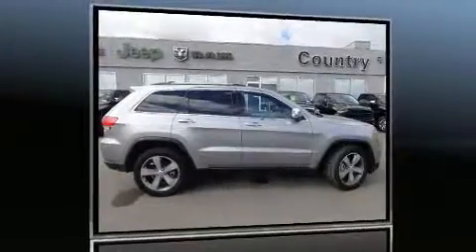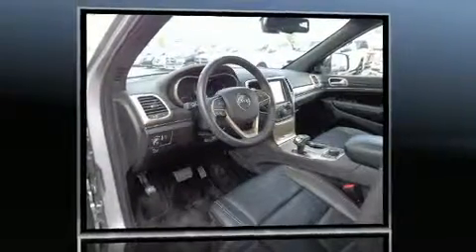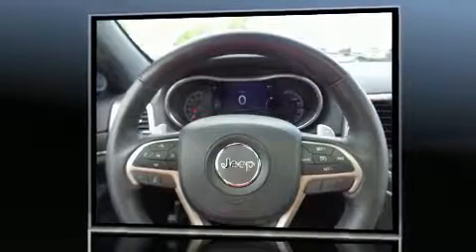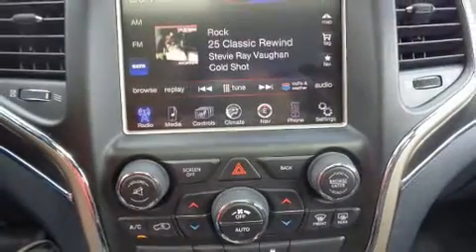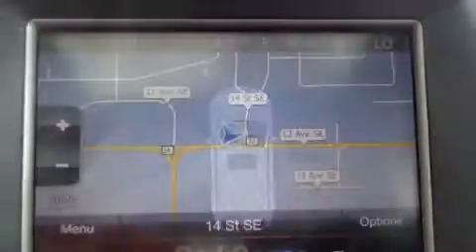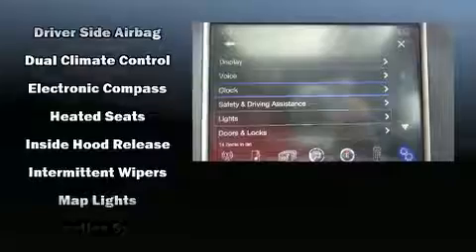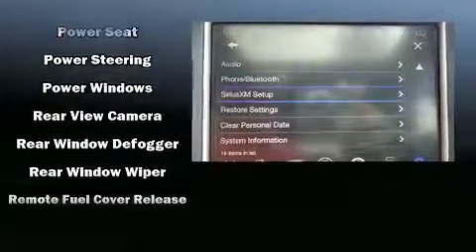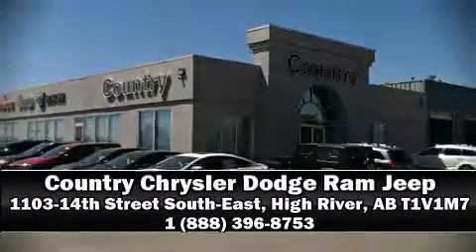2015 Jeep Grand Cherokee in High River, AB T1V1M7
Here's a great deal on a 2015 Jeep Grand Cherokee. Smooth gearshifts are achieved thanks to the refined 6 cylinder engine, providing a spirited, yet composed ride and drive. Four wheel drive allows you to go places you've only imagined. Jeep infused the interior with top shelf amenities, such as: a power seat, automatic dimming door mirrors, front fog lights, heated door mirrors, a power liftgate, cruise control, and 1-touch window functionality. Features such as automatic climate control and leather upholstery prove that economical transportation does not need to be sparsely equipped. Rear passengers enjoy the seat heating functionality, keeping them warm during the winter months. Passengers are protected by various safety and security features, including: dual front impact airbags with occupant sensing airbag, head curtain airbags, traction control, brake assist, anti-whiplash front head restraints, a panic alarm, an emergency communication system, and 4 wheel disc brakes with ABS. Electronic stability control ensures solid grip atop the road surface, no matter how challenging the driving conditions. This vehicle has achieved Certified Pre-Owned status, by passing a comprehensive certification process, including a rigorous 125 point inspection! Our sales staff will help you find the vehicle that you've been searching for. We'd be happy to answer any questions that you may have. Come on in and take a test drive!